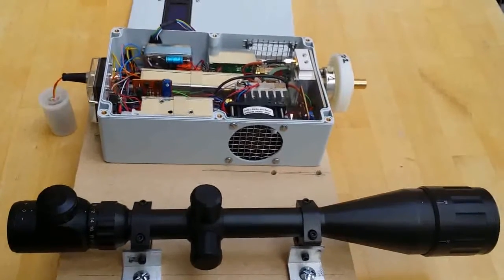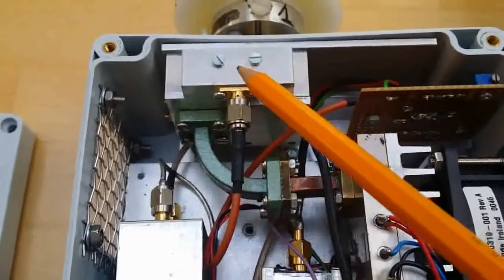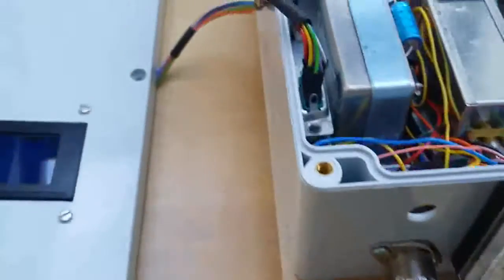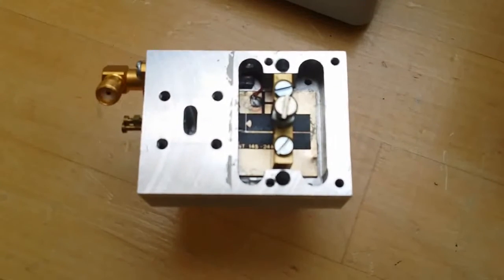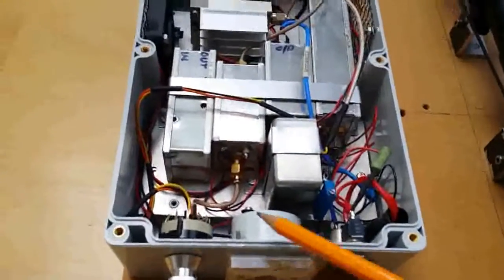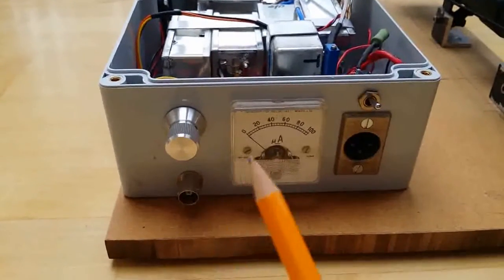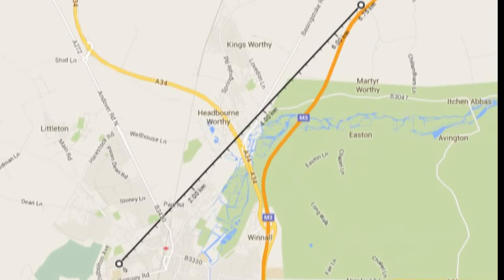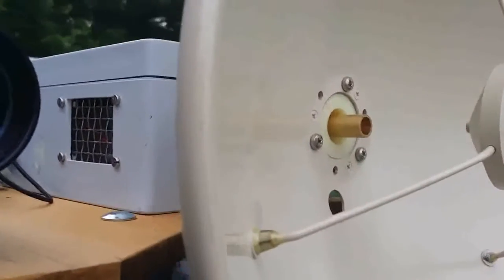241 GHz - 6km Path Test (June 2016)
Longer distance path test on 241 GHz over ~6km by John G8ACE. Despite the low power transmitter, in principle the signal should be several dB stronger, so further work to improve this is planned

Test Distance: 6.75 km   (Winchester to Shroner Wood)
Temp: 19 C
Humidity: 67%